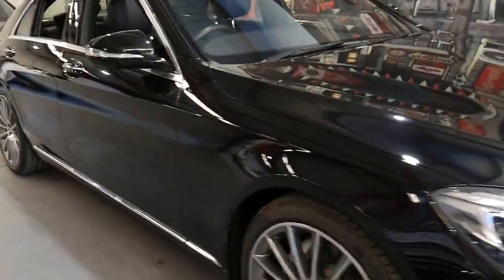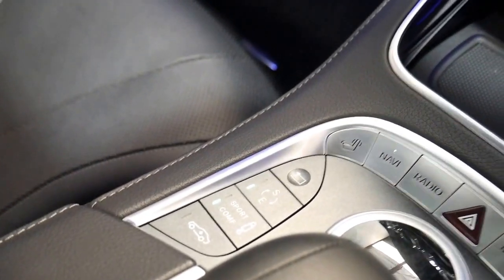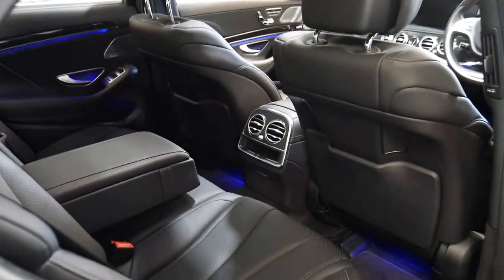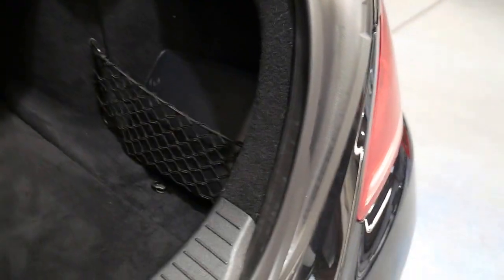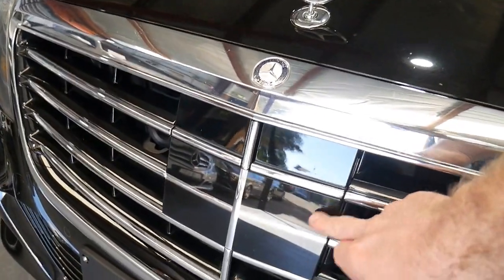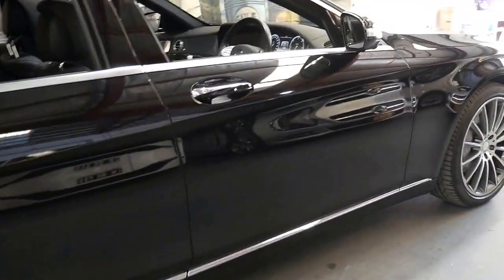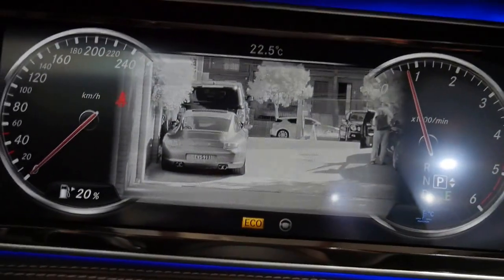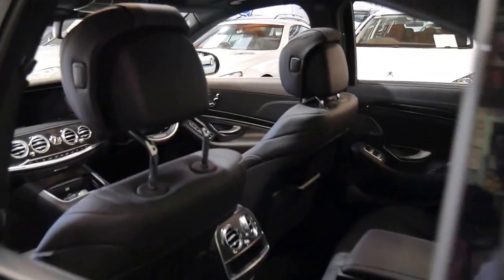2014 Mercedes Benz S350 BlueTec in Black AMG